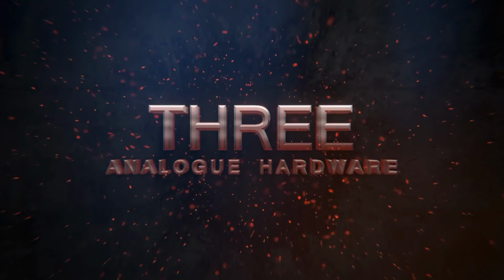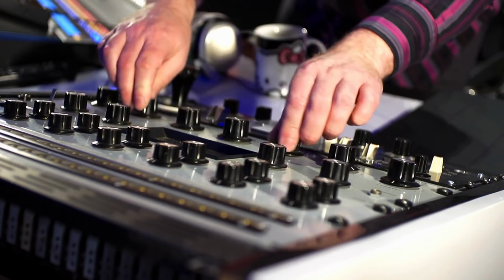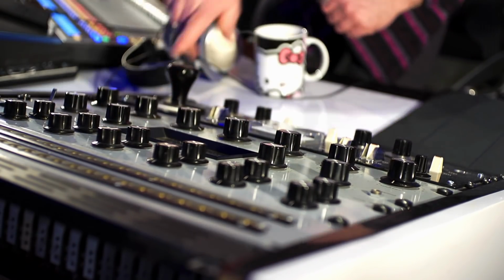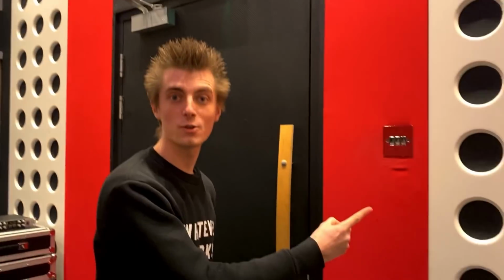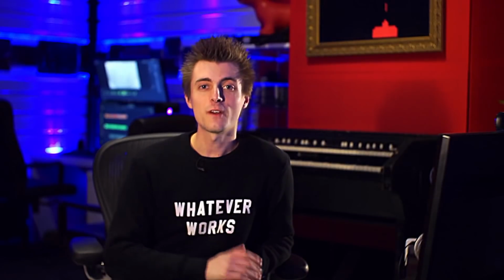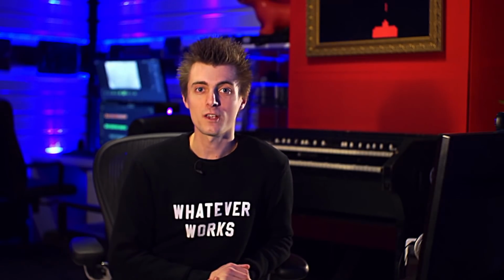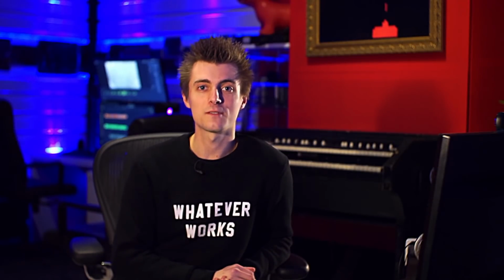3 Things You Should And Should NOT Spend Your Money On When Starting Out In Recording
Here we discuss how best to spend your money to achieve the most professional results when starting out in the world of music production.  There’s a lot of snake oil out there, and a lot of marketing aimed at selling you hardware and software you really don’t need, especially when you’re new to the game.

Please hit the thumbs up and subscribe if you found this video useful, and please leave a comment to let us know what kind of videos you would like to see in the future.